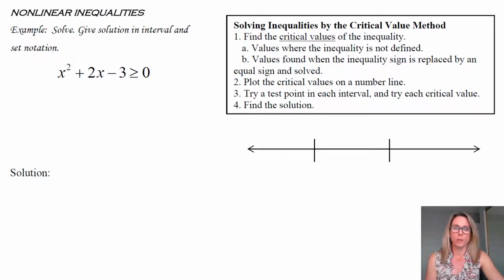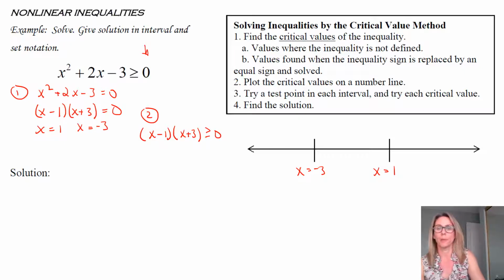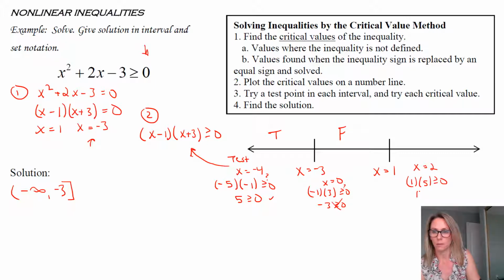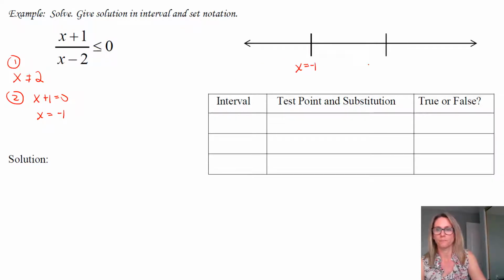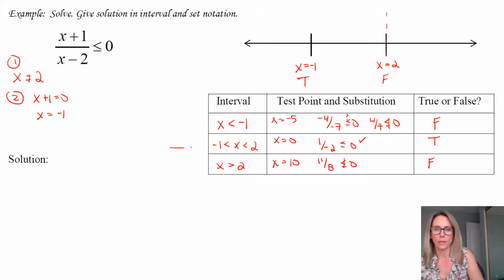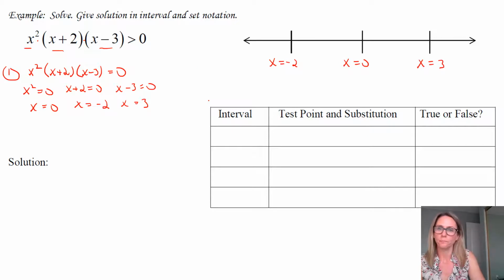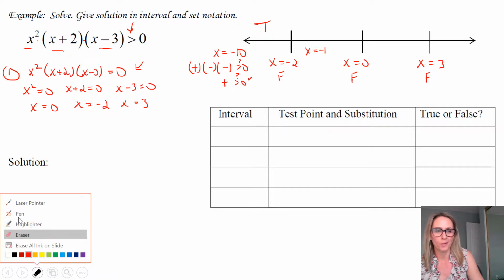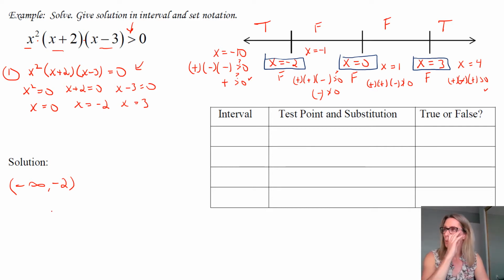Math 3 Section 1 8 Part 2 Inequalities